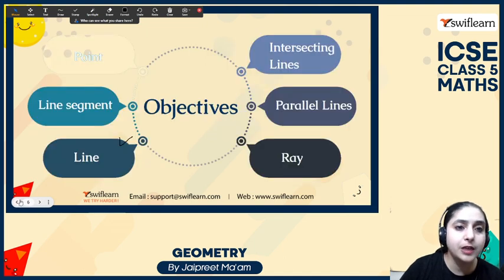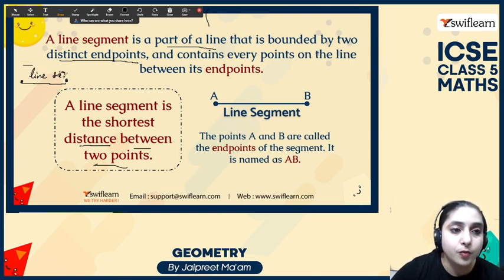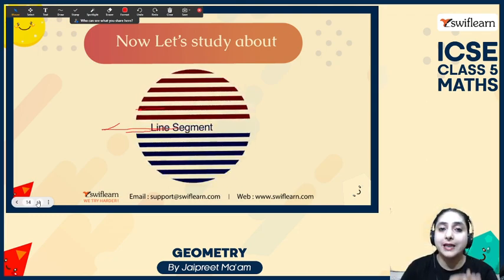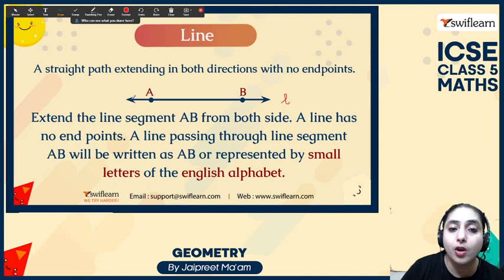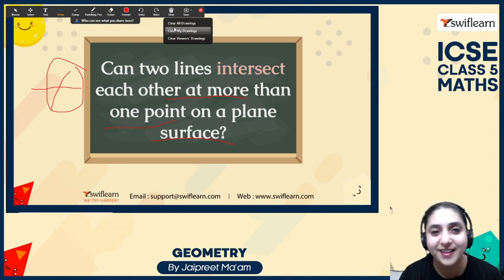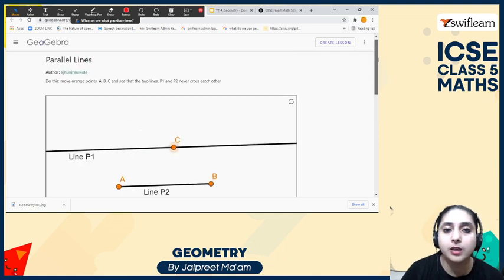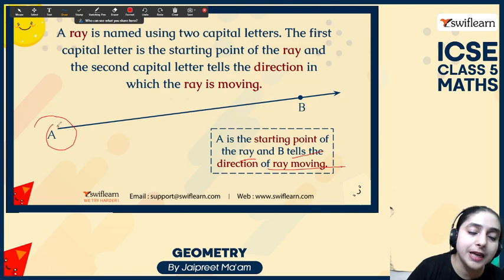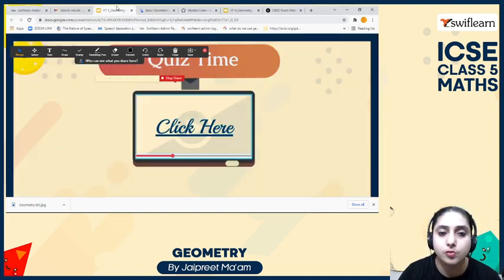Geometry | Basic Concepts of Geometry | ICSE Class 5 Maths | Session 1 - Swiflearn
This is Session 1 of the Chapter: Geometry from Class 5 ICSE Maths.
In this session, Jaipreet Ma'am will take you through the following topics from the chapter: Geometry Class 5 Math:

🔹Point
🔹Line segment
🔹Line
🔹Ray
🔹Angle
🔹Triangles

✔️00:00 - Introduction
✔️03:51 - A point
✔️09:11 - Let's solve
✔️09:56 - Line
✔️15:18 - Parallel lines
✔️19:30 - Rays

Fundamental Concept in Geometry.

Geometry is branch of mathematics deals with the measurements and relationships of lines, angles, surface and solid.

•Point:
It is denoted by (.). Thing begins or end.
•Line: A line extends in both directions.
•Line segment: AB It is part of line denoted by two ends.
•Ray: Line with one end point and ending only in one direction

Lines
1.Horizontal Lines: The lines on pages ofnotebook
2.Verticallines: The line showing the margin onnotebook.
3.Oblique lines: These lines slope atangle.

•Measurement line segments:
Centimeter and millimeter these are the unit to measure line segment.
•Plane:
Plane are infinite set of points that make up a flat surface. Paper sheet, wall surface are the examples of plane.
•Angle:
When two lines or two rays meet at end point, they form triangle. The common end point is called as the vertex and two rays called as sides of angle.
Naming of angle: Angle can be written as angle ABC, angle CBA, angle B and , angle X Angle is measure by protractor. Unit of measurement is degree.

Types of angles:
➢Acute angle: Which is less than90o.
➢Obtuse angle: It is more than90o.
➢Right angle: It is exactly90o.
➢Straight angle: It is of180o.
➢Reflex angle: It is angle always be less than 360o as it is formed outside the angleX
Pairs of angles:
(a)Complementary angles: They are said to be complementary when their sum is 90o.
(b)Supplementary angle: Two angles said to be supplementary when their sum of180o.
(c)Adjacent Angle: Angles are called as adjacent when they have common vertex, common arm, and the other two arms lying on the opposite sides of the common arm.
(d)Vertically opposite direction: When two lines intersect each other at point they form angles which have no common arm, called as vertically opposite angles.
(e)Linear pair: Two adjacent angles form a linear pair if the sum is180o.
(f)The sum of angles on straight line is 180o.